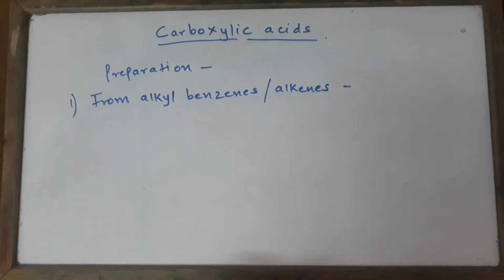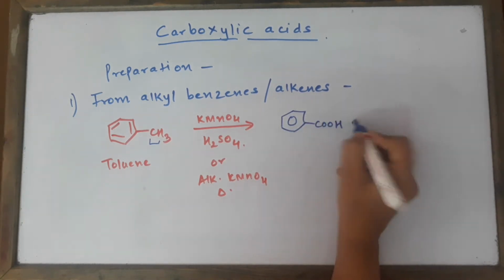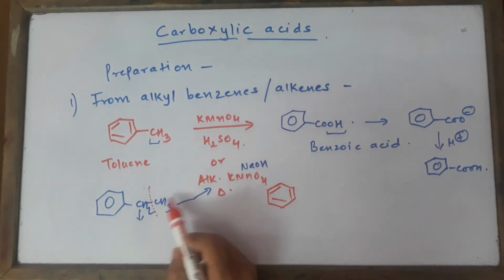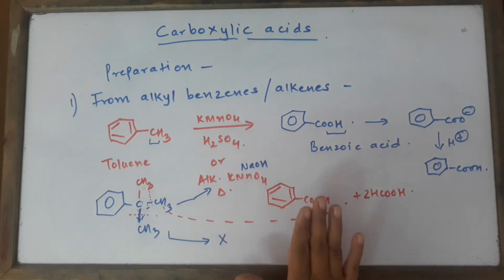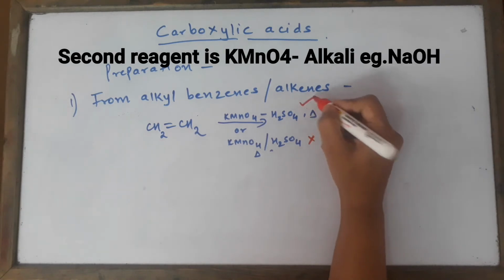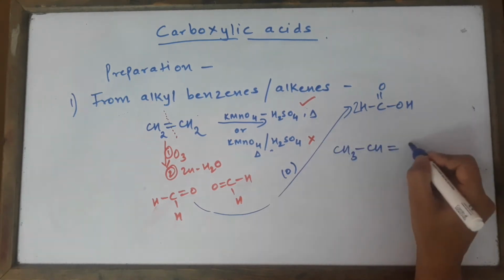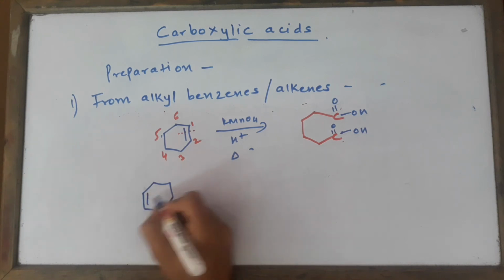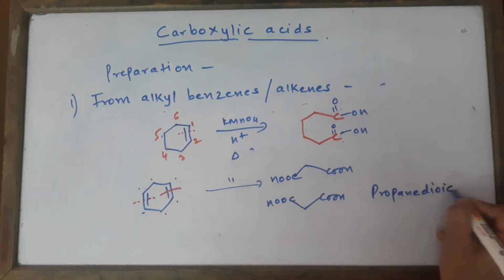PREPARATION OF CARBOXYLIC ACIDS- I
From alcohols and alkenes- CLASS XII